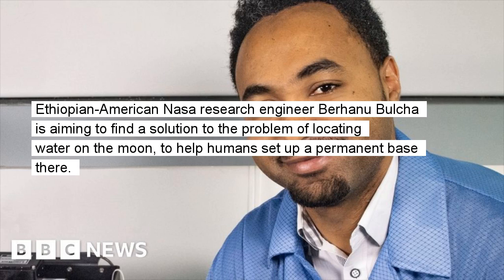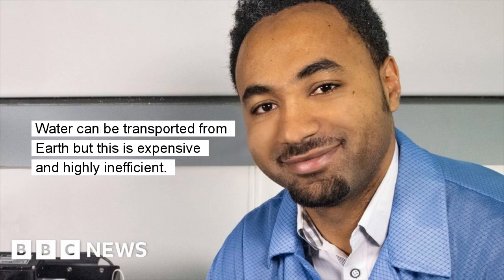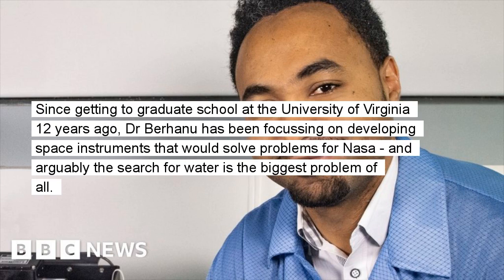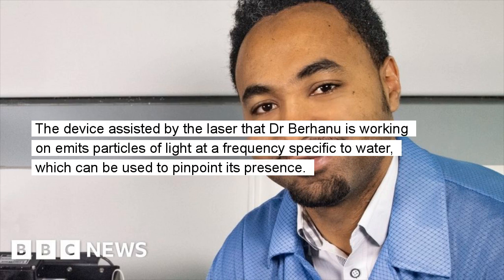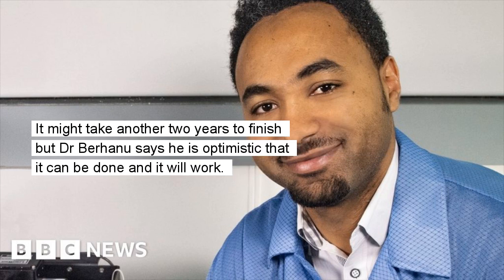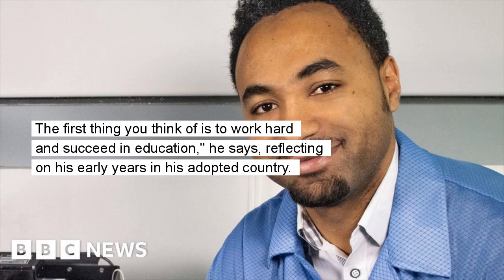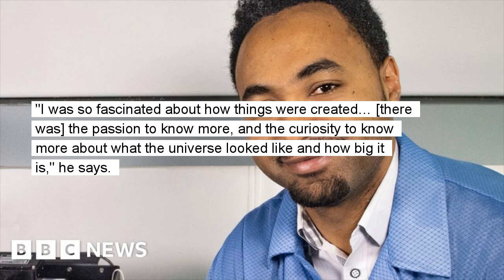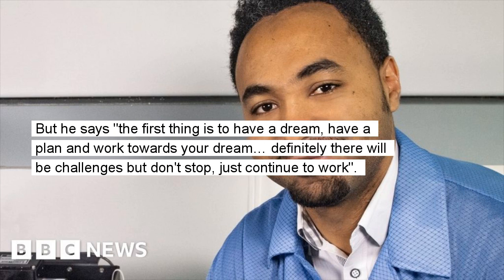The Ethiopian scientist on the search for water on the moon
Nasa research engineer Berhanu Bulcha is working on locating the vital liquid under the lunar surface.

Ethiopian-American Nasa research engineer Berhanu Bulcha is aiming to find a solution to the problem of locating water on the moon, to help humans set up a permanent base there. Without water there can be no life. Whether humans are on the Earth or elsewhere in the universe, that axiom remains the same.